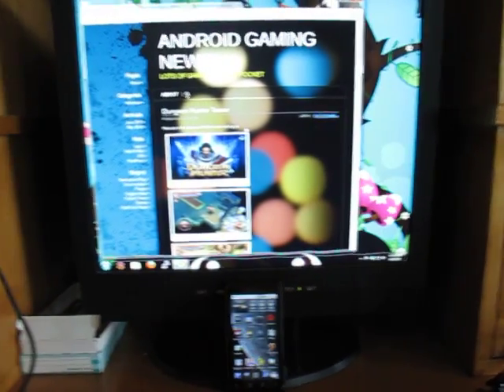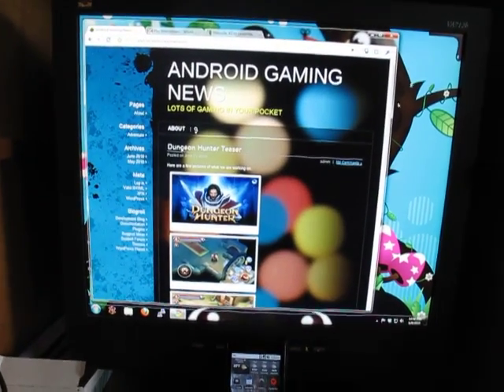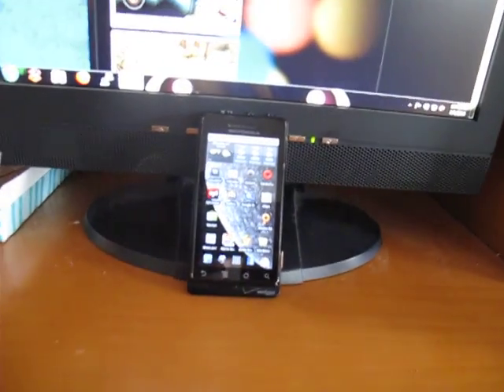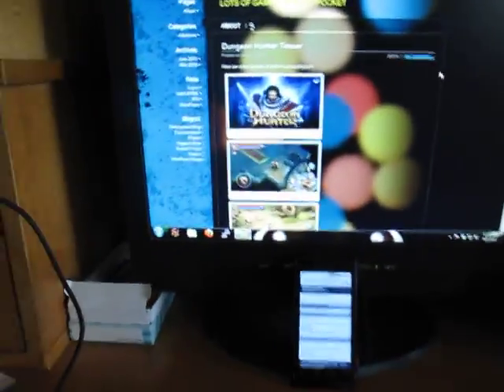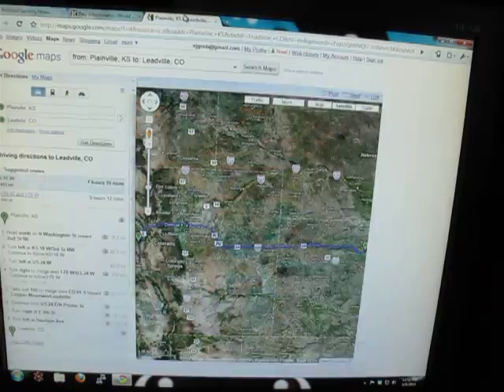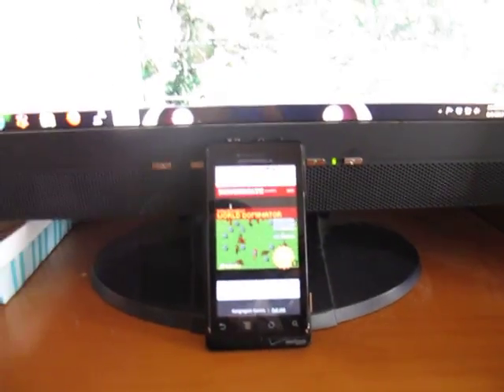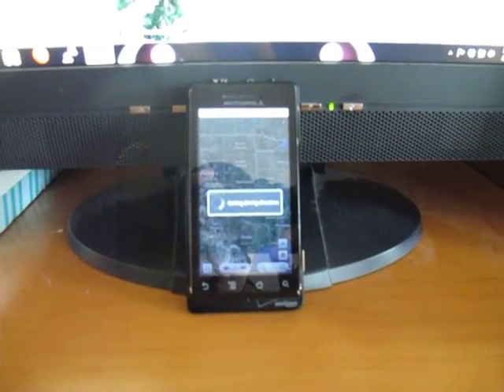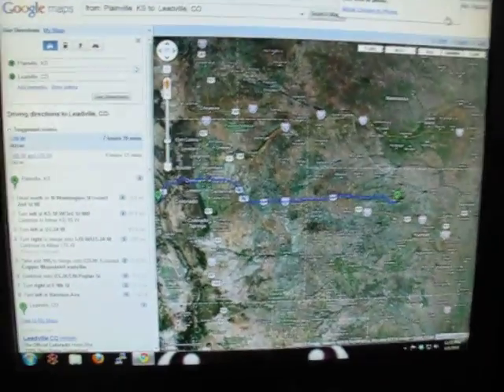chrometophone - Froyo 2.2 Moto Droid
Test of ChromeToPhone with the Google Cloud Messaging API on the Moto Droid running Froyo 2.2